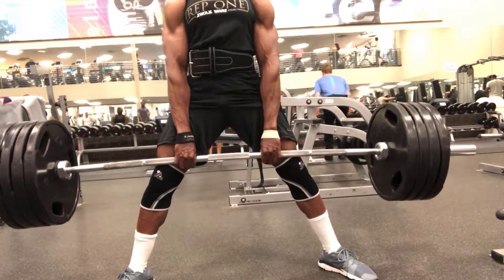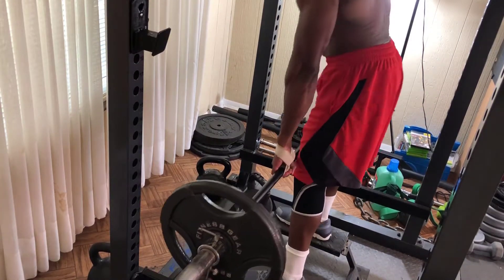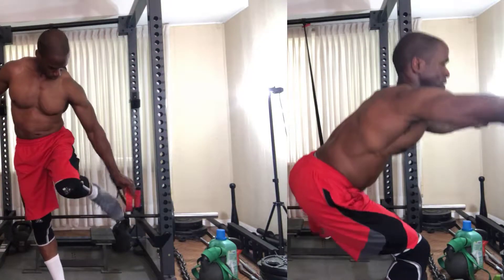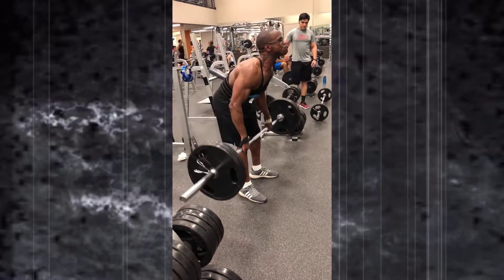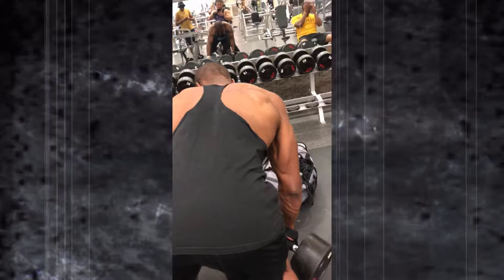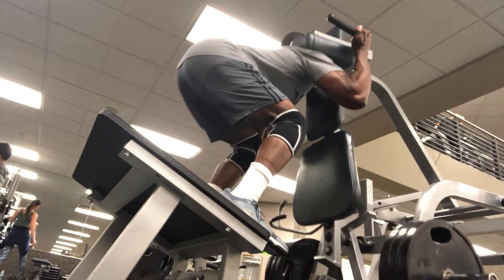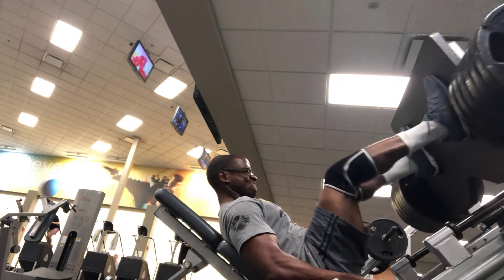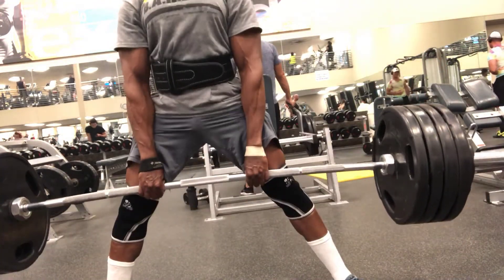This Week In G33KY Training Mid June 2018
Training footage from this past week and fortunately I can see progress from the first session and last.

Music From Free and Open Sources:
TeknoAXE - Basic Metal 6 - Heavy Metal